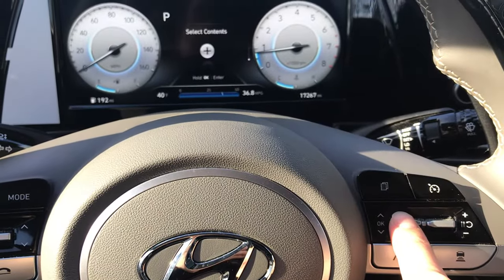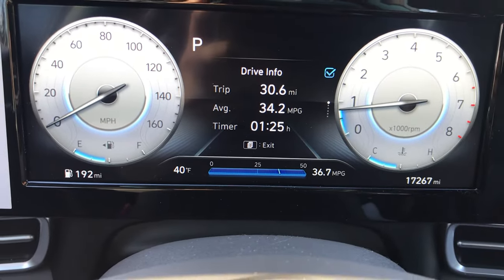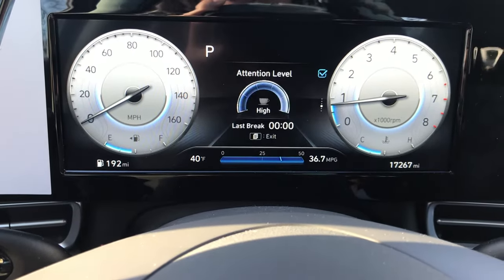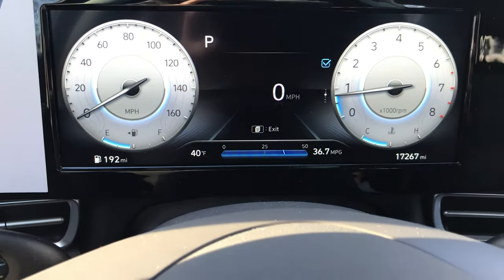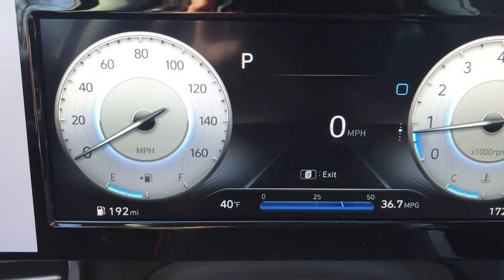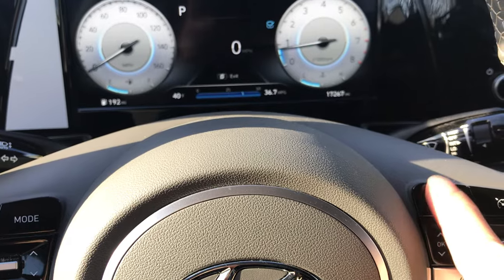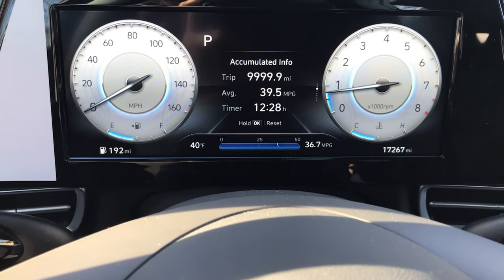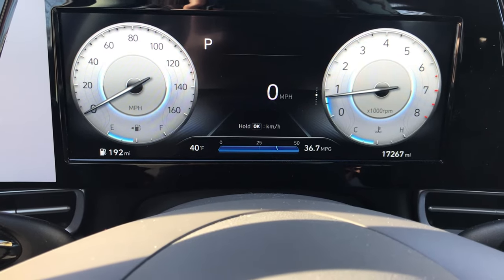How To “QUICKLY” Bring Up Your Digital Speedometer Option on Your 2021 Hyundai Elantra SEL if Not On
Here’s a video how to QUICKLY bring up your digital display speedometer on your 2021 Hyundai Elantra SEL digital dash…

I do respond to inquiries to be HELPFUL. Best of Luck to YOU & YOURS!!